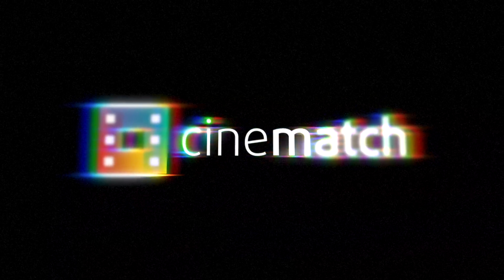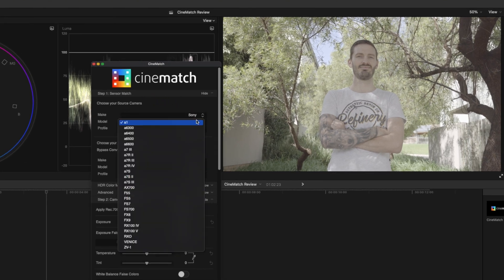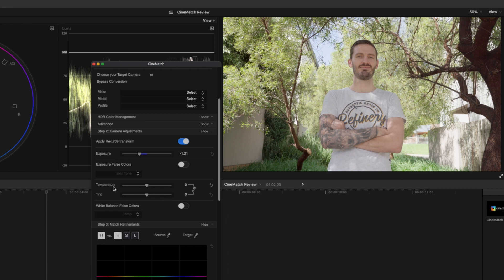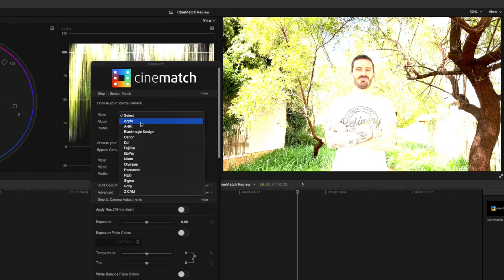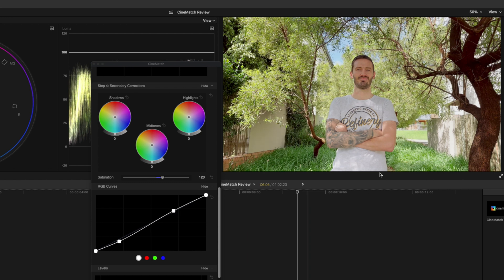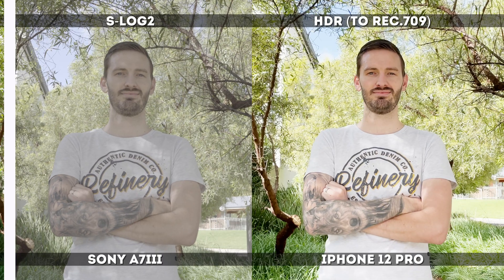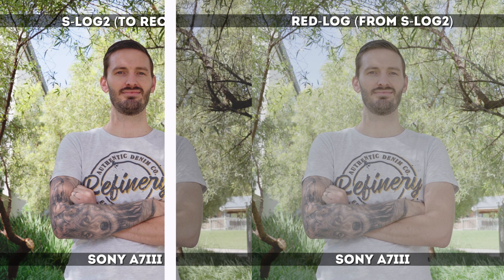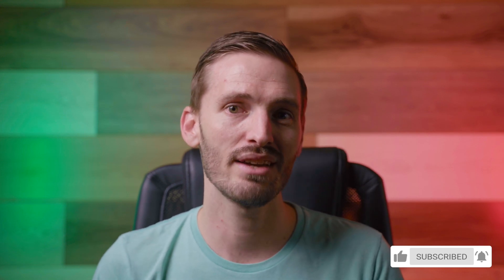Match Colors from Different Cameras | CineMatch Review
A guide to using CineMatch in Final Cut Pro to accurately match colors between different cameras and simplify multi-camera color grading.

📕 CHAPTERS
00:00 - How to Match Colors From Different Cameras
00:41 - Log to Rec.709 Conversion
02:02 - Camera Adjustments for Color Matching
03:00 - Secondary Corrections
03:35 - Matching the Second Camera to the First
05:01 - Match Refinements
06:17 - Converting from One LOG profile to Another
07:37 - Create your own LUT
08:01 - Get 10% Off CineMatch